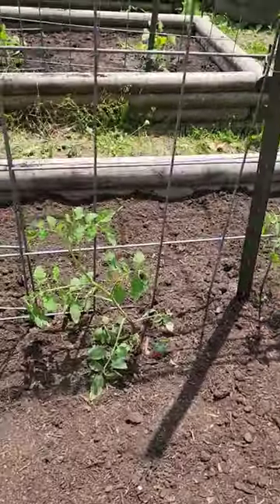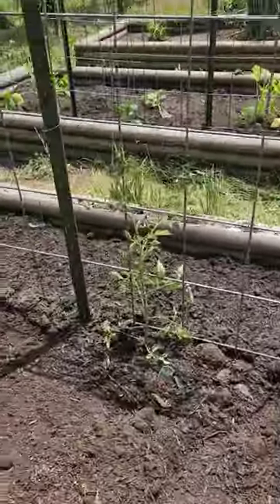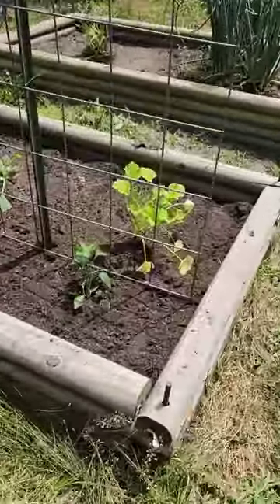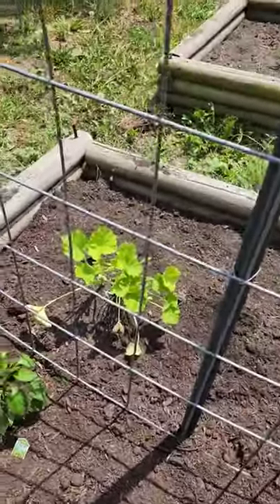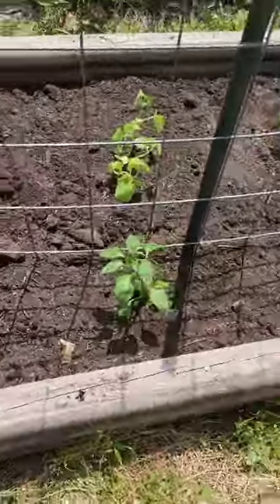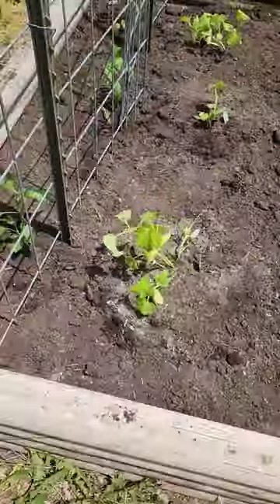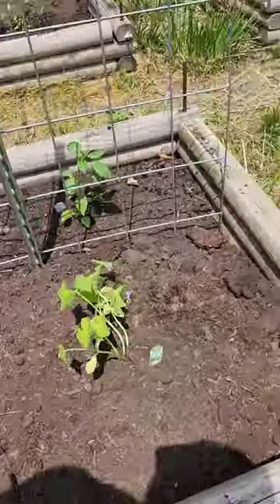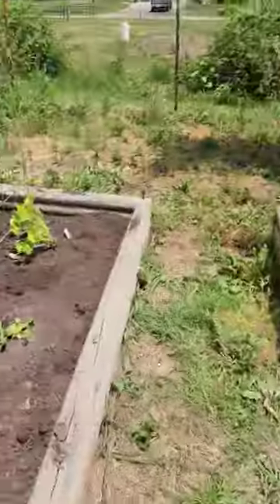Let's Take a Tour of My Vegetable Garden 🍅🫑🌶